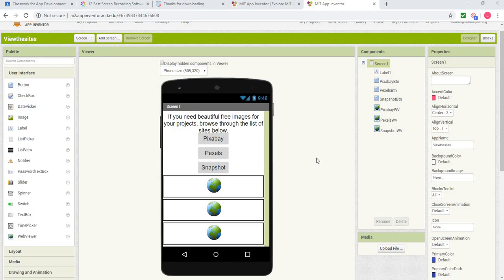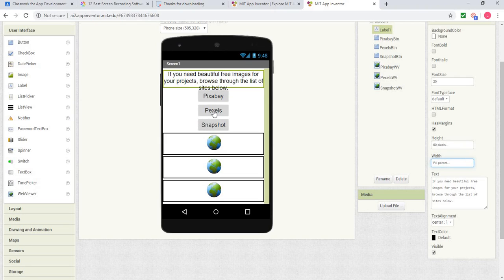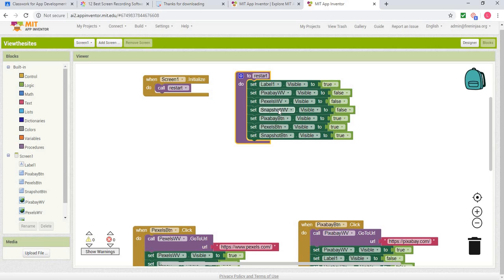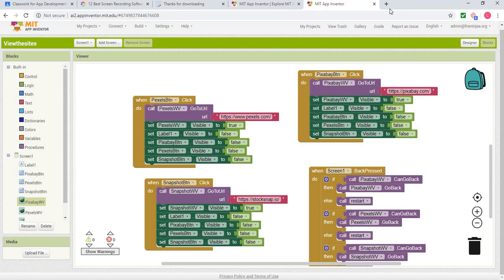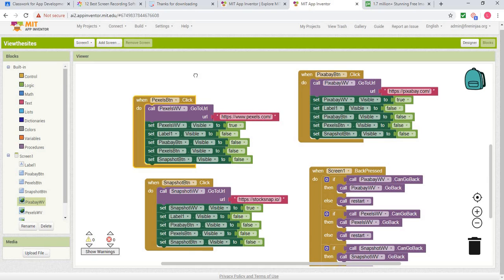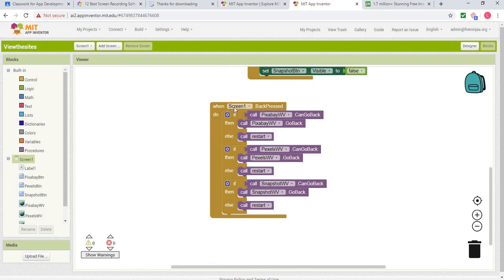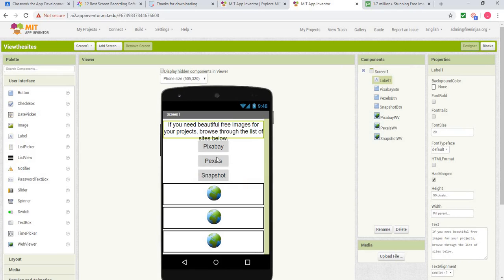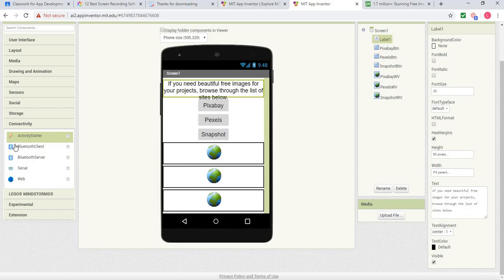View the sites - webviewer component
Video on the webviewer component in MIT app inventor